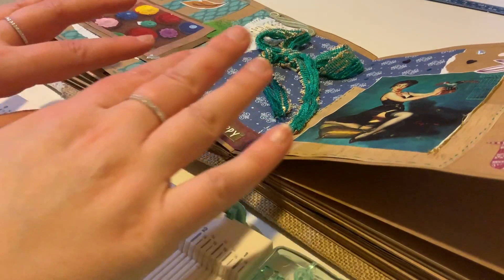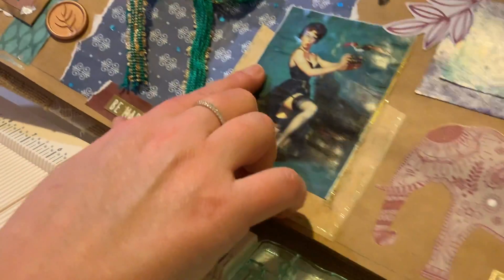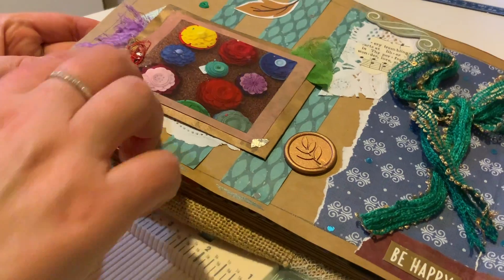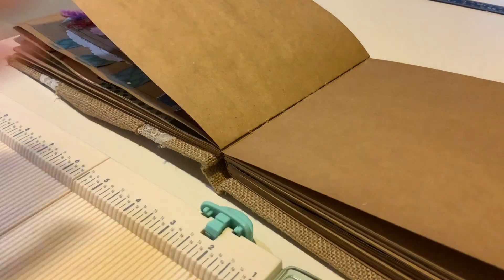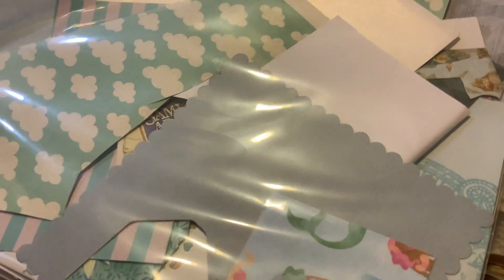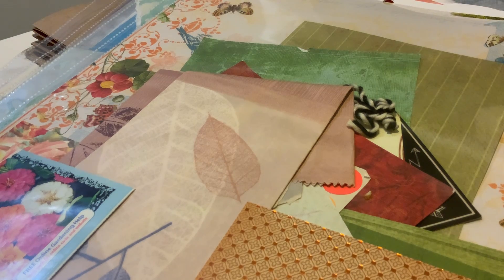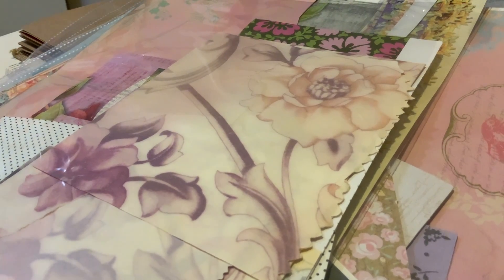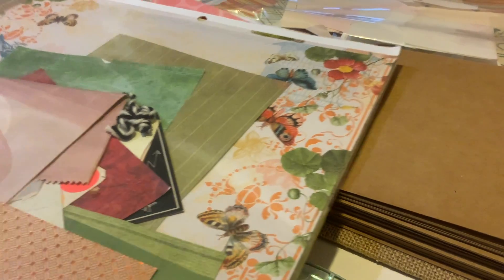MIXED MEDIA JOURNAL / JUNK JOURNAL / PAPER CRAFTING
JOURNAL PAGE AND CRAFTING HACK! TIPS AND TRICKS!